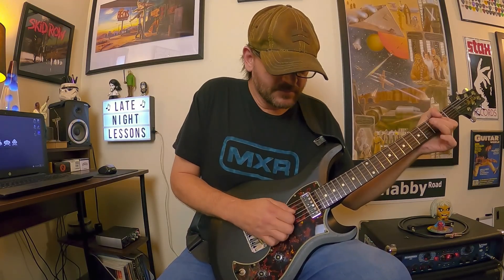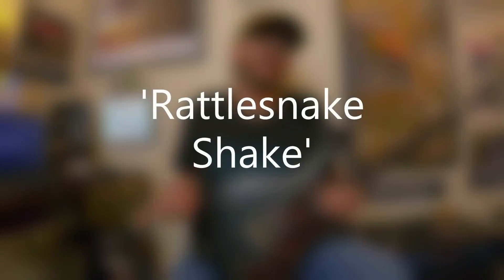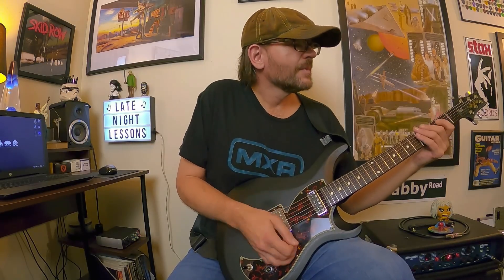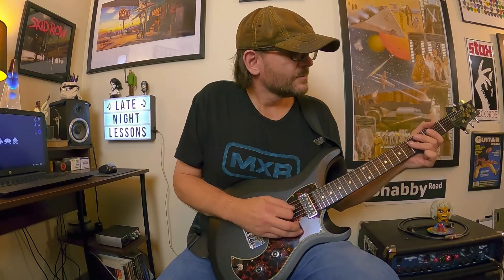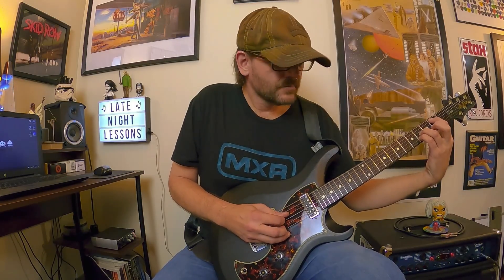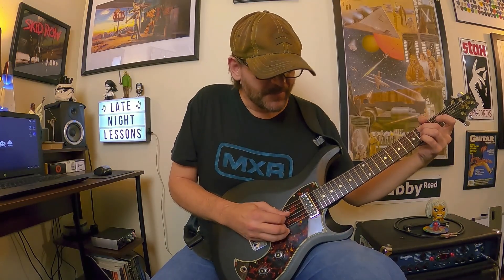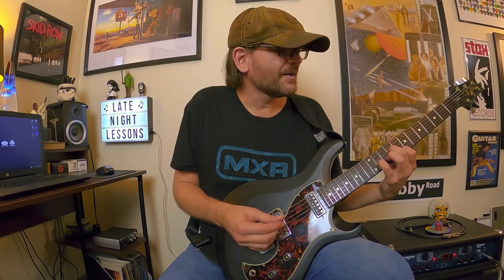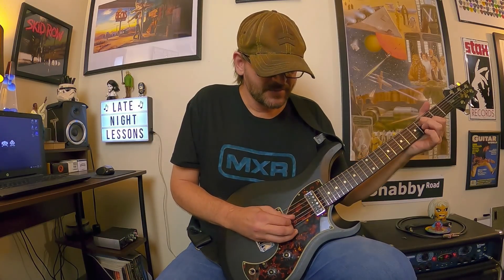Chordplay - The Chords Of Skid Row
Here's the next episode of Chordplay with The Chords Of Skid Row. Skid Row formed in New Jersey in 1986 and went on to become one of the most popular hard rock bands of the late 1980s/early 1990s. I've had a few requests to feature some of their music on the channel - so here we go!

The chord-based ideas in this lesson feature plenty of aggression, conviction, and a sharp pick attack mixed with a handful of pinch harmonics sprinkled throughout. Needless to say, Skid Row always perform with tons of authority and conviction and this look at some of their classic material really helps to drive that fact home. From crunchy power chords and riffs, squealing pinch harmonics, shimmering clean chords, and much more - these guys totally delivered in their heyday.

The song examples in this lesson feature a number of hits from their first album such as 'Youth Gone Wild,' '18 And Life,' 'Rattlesnake Shake' and more, along with a few classic tracks from their second album Slave To The Grind with songs such as 'Monkey Business' and 'Quicksand Jesus' (to name a few).

If you're already a fan of the band, then you know what to expect in this lesson, but for those that aren't familiar with this powerhouse hard rock group from the glory days of the 1980s - get ready to rock the house and learn a few slick rhythm-based things along the way!